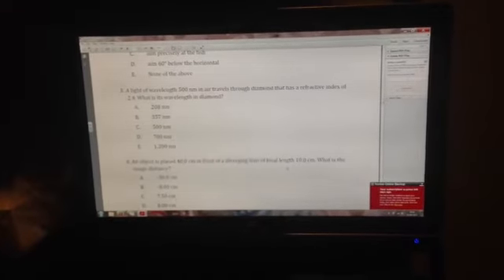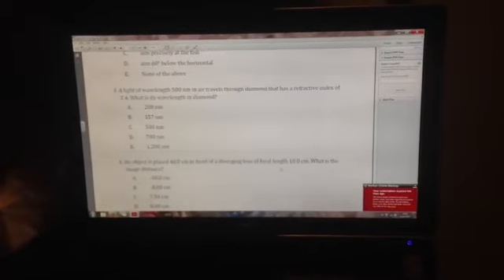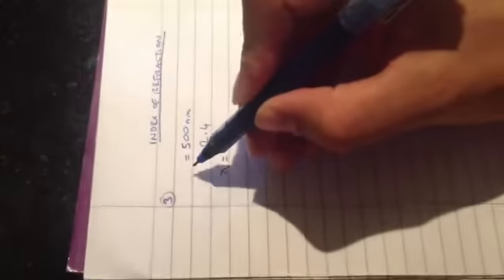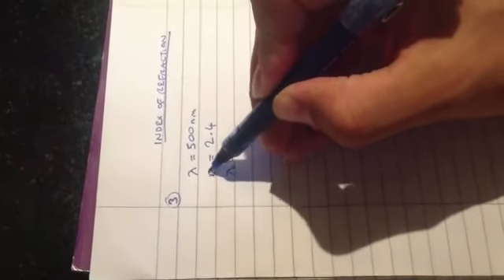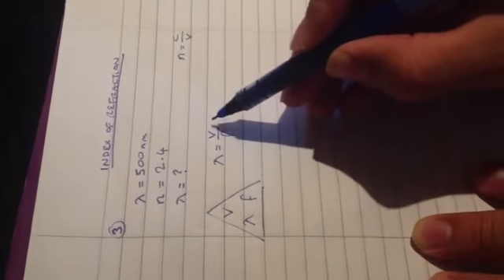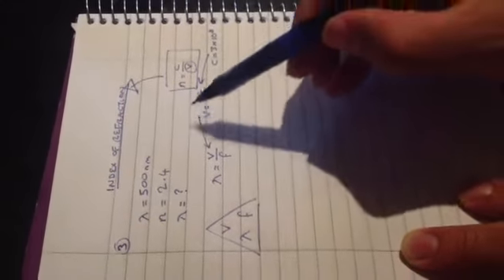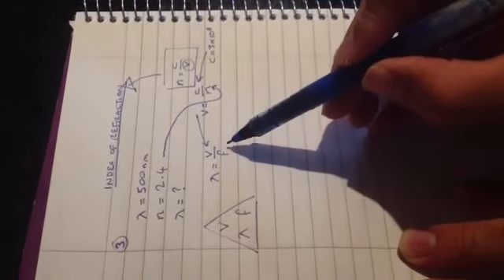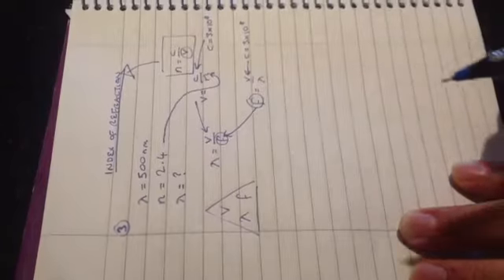Index of refraction (hard question)